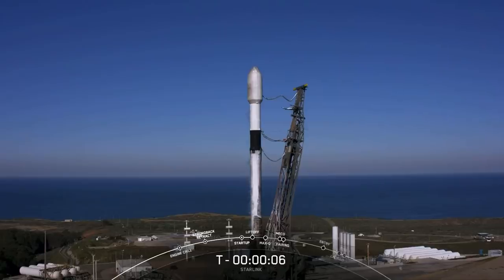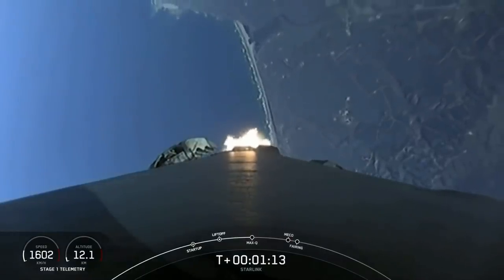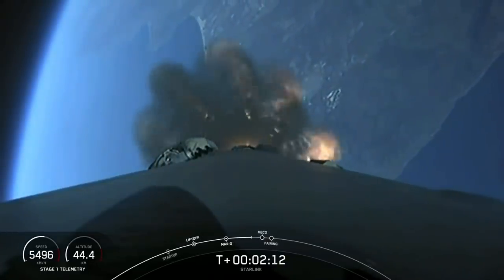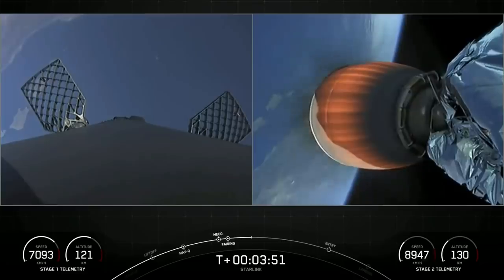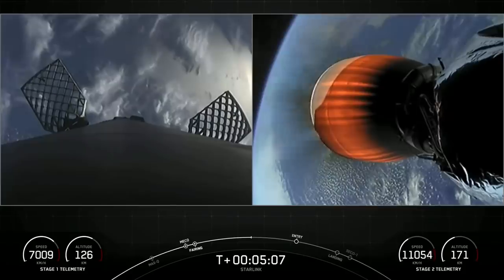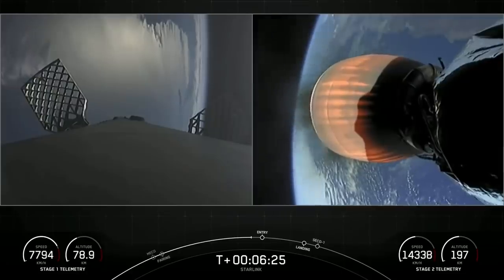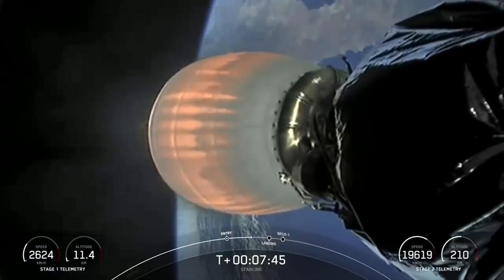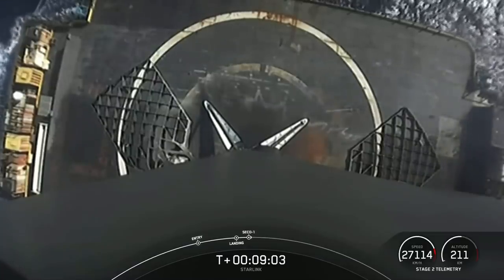SpaceX launches 50 Starlink satellites from California, nails booster landing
SpaceX launched 50 new Starlink satellites from Space Launch Complex 4 East (SLC-4E) at Vandenberg Space Force Base in California on Feb. 25, 2022. The first stage of the Falcon 9 rocket landed on the "Of Course I Still Love You" drone ship minutes later in the Pacific Ocean. Full Story

Credit: SpaceX